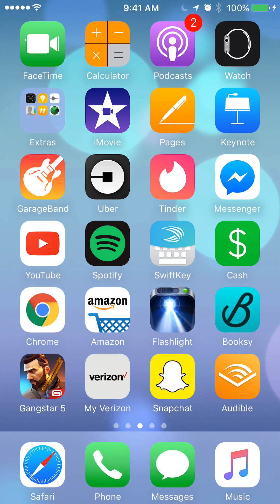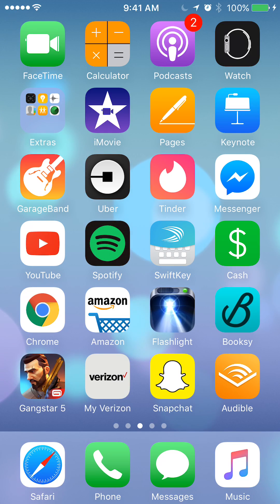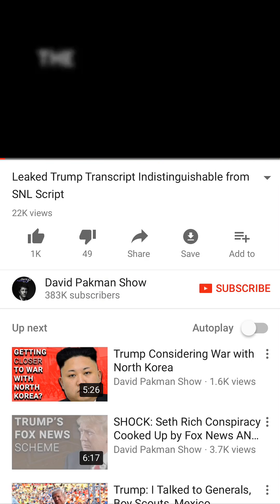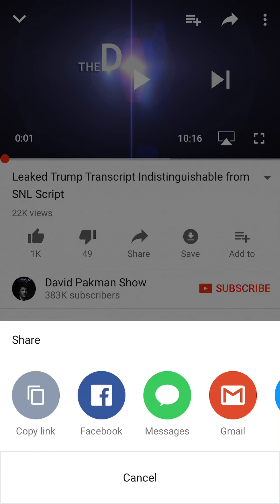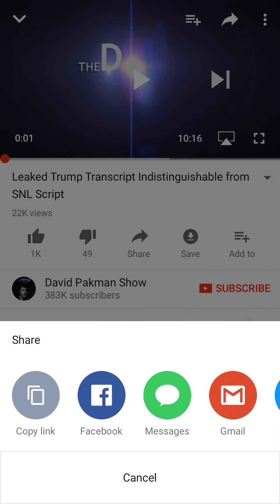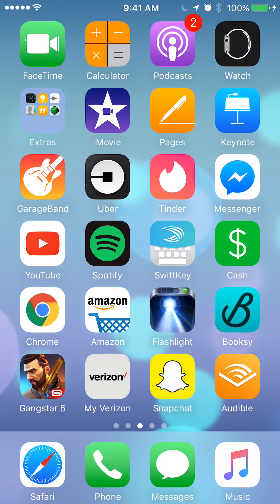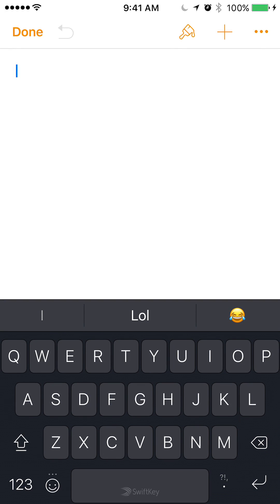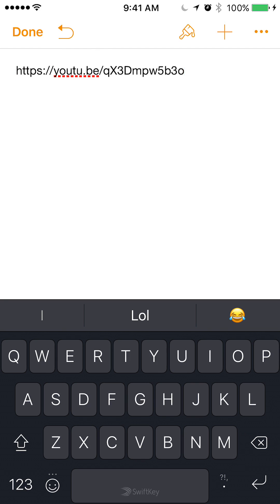How To Copy Youtube Url Youtube iPhone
This video shows How To Copy Youtube Url Youtube App.